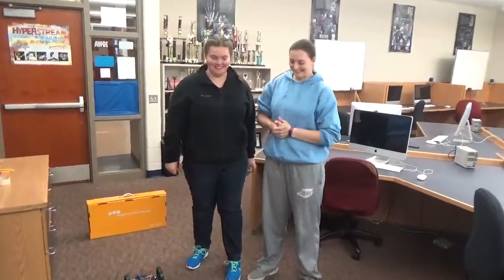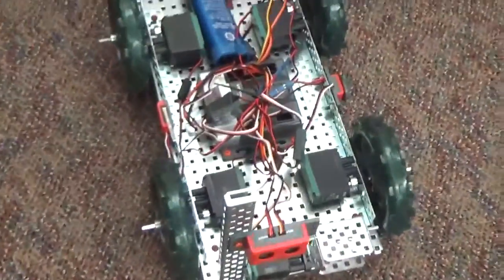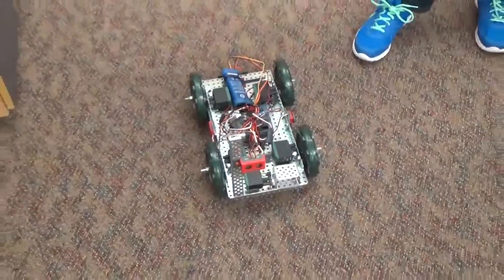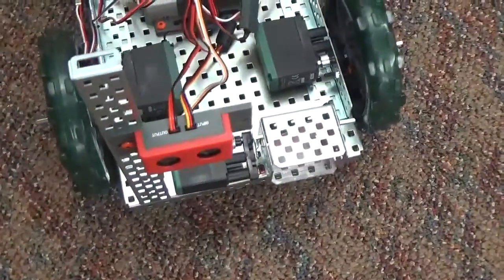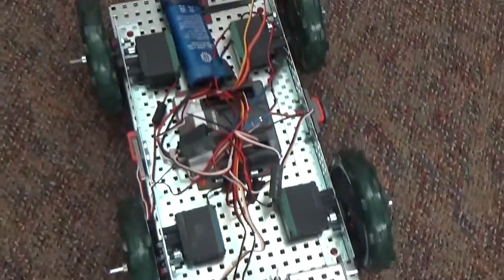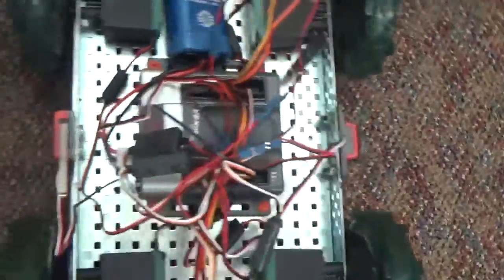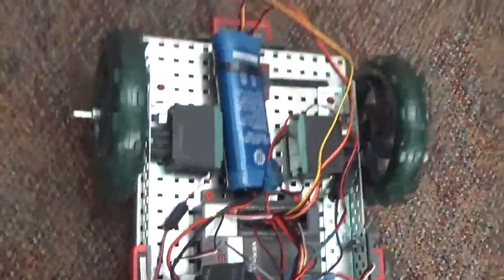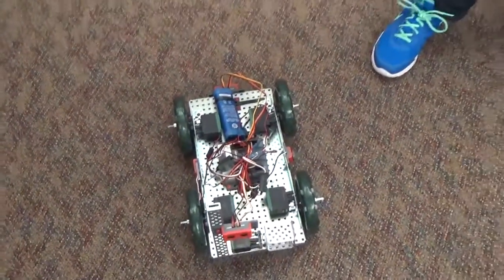VEX/ROBOTC Automated Guided Vehicle with Dumper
Jade Van Thournout & Emily Holden 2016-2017 POE at Urbandale High School